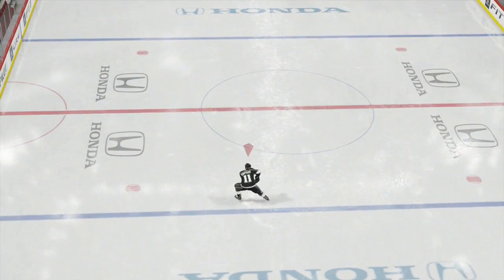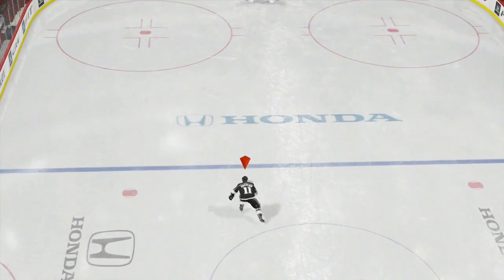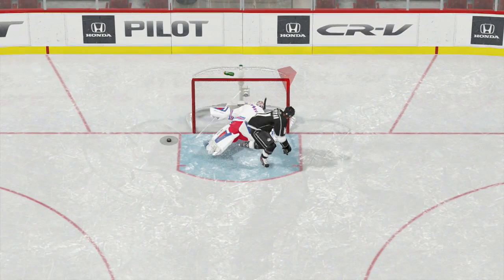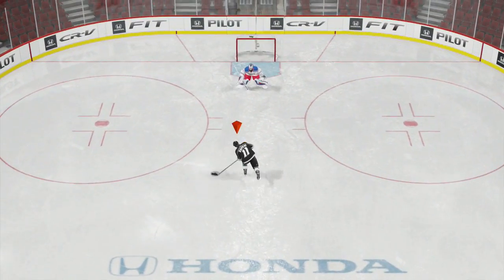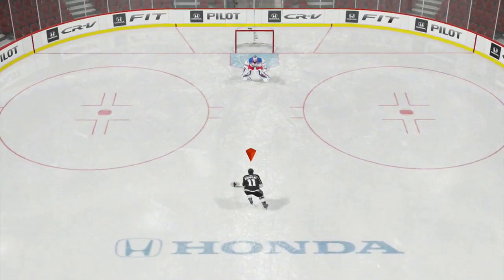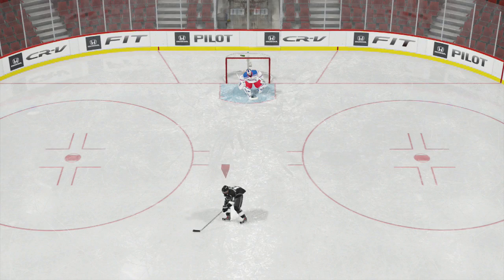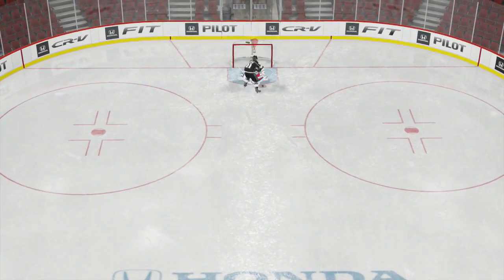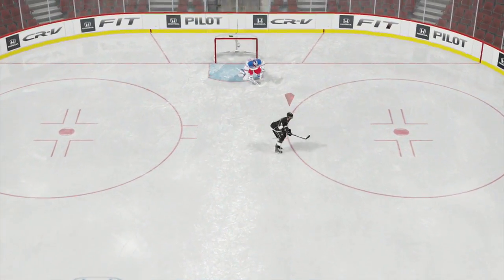NHL 15 Demo : How To Score Everytime!